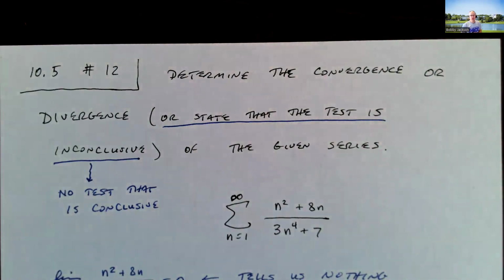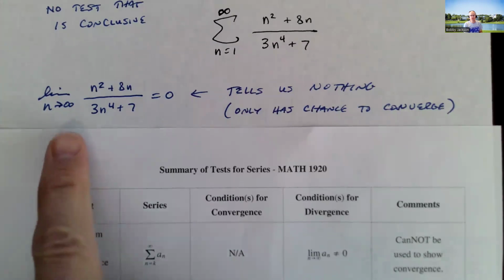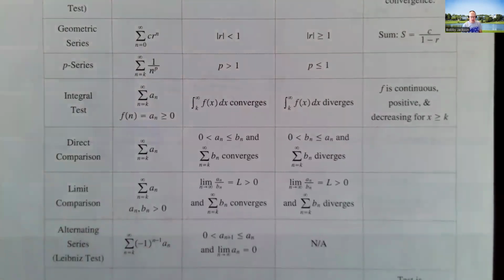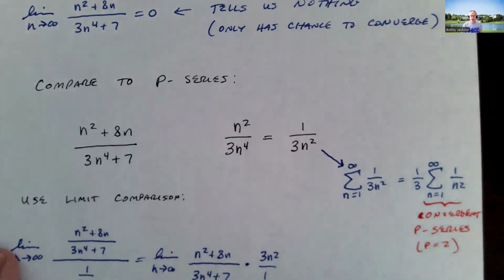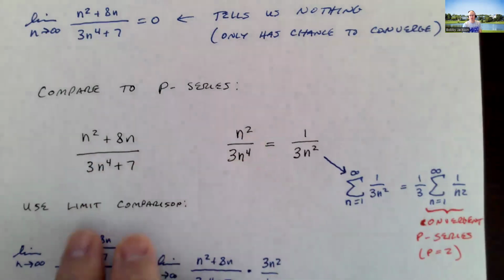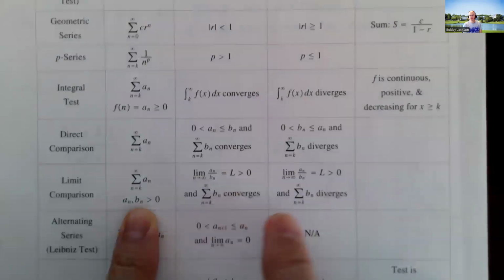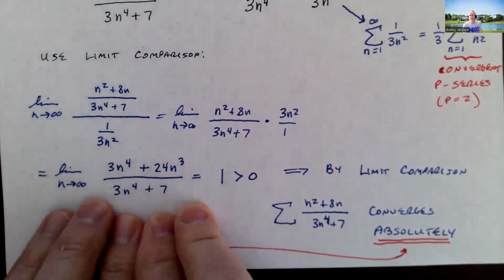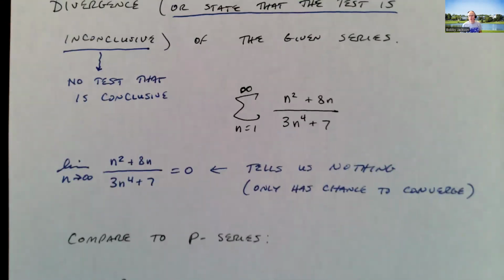Achieve Section 10.5 Number 12